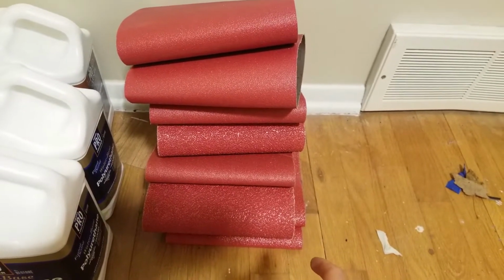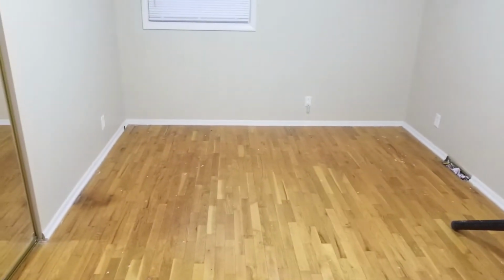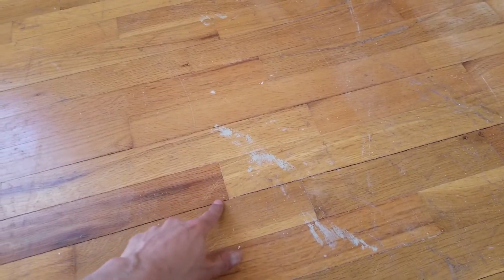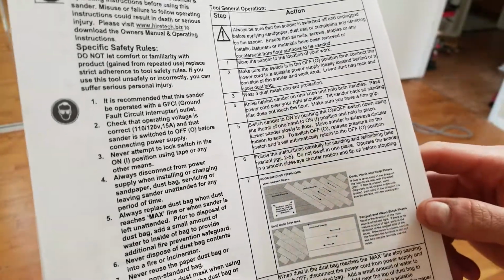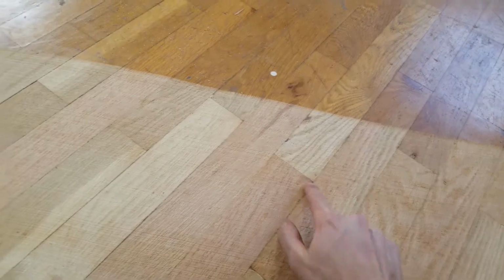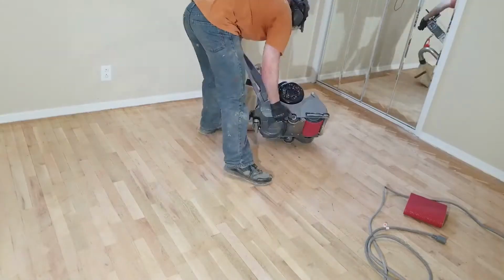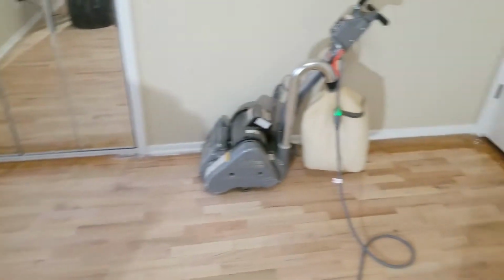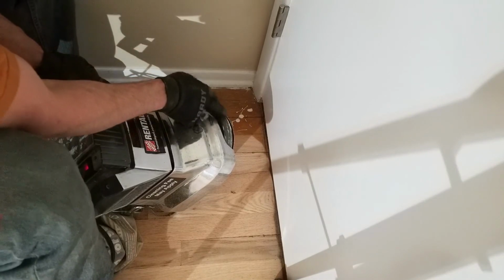How to Refinish Hardwood Floors-Part 1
Random Orbit Sander
Sanding Discs
Wood Filler
Brad Nailer
Oscillating Tool
Oscillating Tool Blades
Oscillating Tool Sand Pads
Nail/Staple Remover
18” Roller Frame
Extension Pole
18” X 3/8” Nap Roller Cover
9” roller frame
3/8 Paint roller cover
Finish Sander
Assorted Sandpaper
3” Angle sash brush